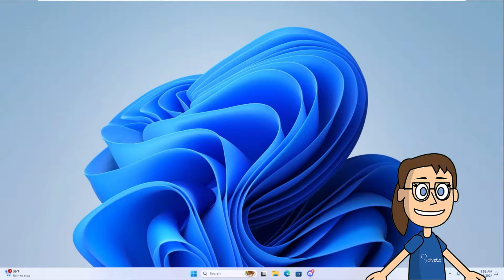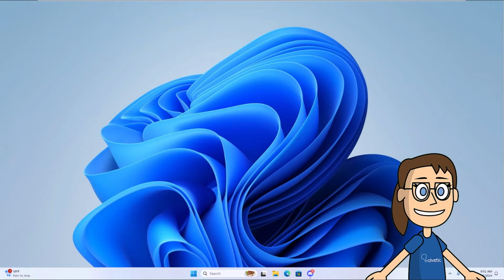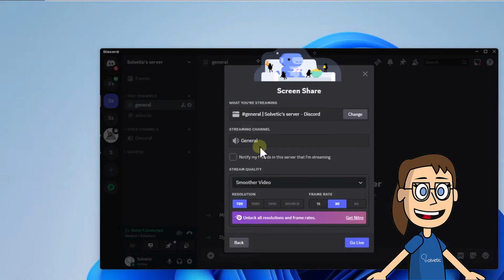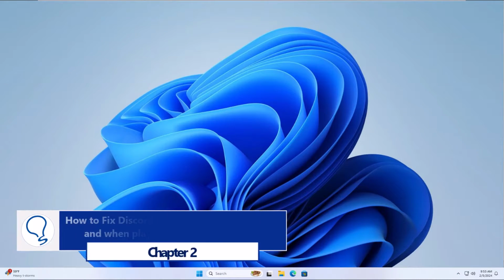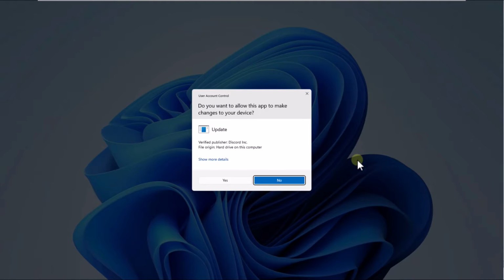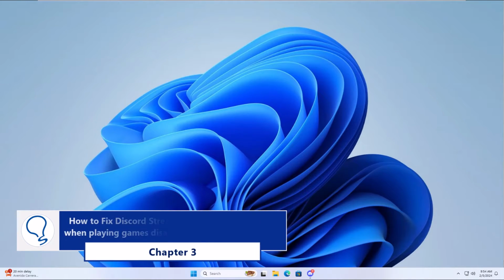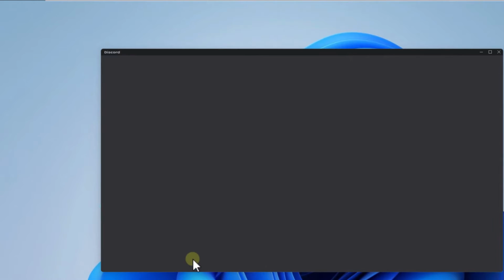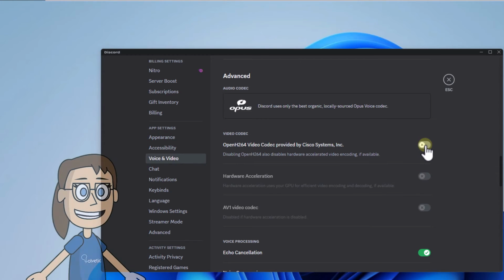Discord Stream Lagging for Viewers and when Playing Games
Welcome to Solvetic Channel! Experiencing lag in your Discord stream can be frustrating, especially when it affects both your viewers and your gaming experience. This issue can result from various factors, such as network issues, computer performance, or Discord settings. In this guide, we will address the problem of Discord stream lag and provide solutions to ensure a smoother streaming and gaming experience.

We will explore steps like optimizing your network connection, adjusting Discord settings, checking hardware performance, and more. By following these recommendations, you can minimize lag and provide a better streaming experience for your viewers while enjoying your games without interruptions.

Remember to show your support for Solvetic by leaving comments and likes. Let's dive into the solutions to resolve Discord stream lag issues and enhance your streaming and gaming sessions!

 》 CHAPTERS 《

00:00 Introduction
00:32  How to Fix Discord Stream lagging for viewers and when playing games adjusting screen
01:16 How to Fix Discord Stream lagging for viewers and when playing games run as admin
01:53 How to Fix Discord Stream lagging for viewers and when playing games disabling hardware accelaration